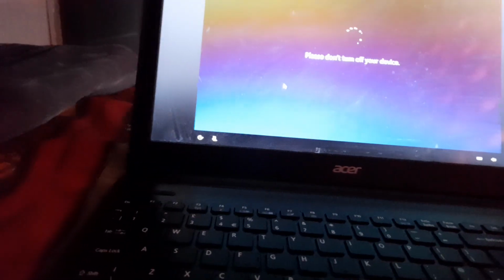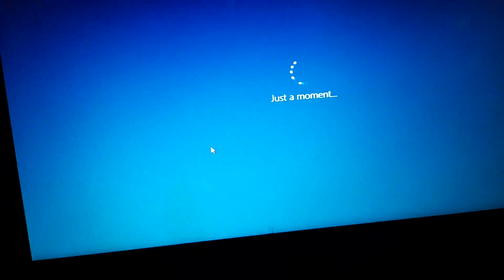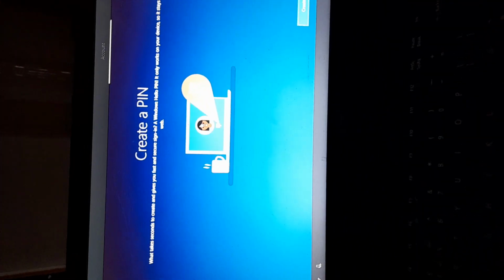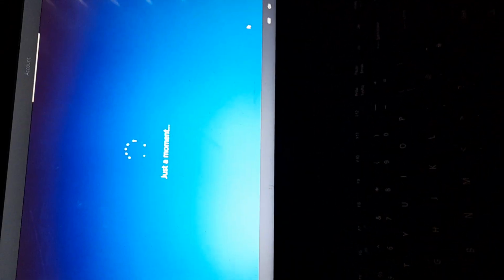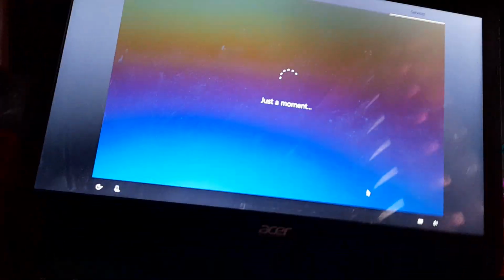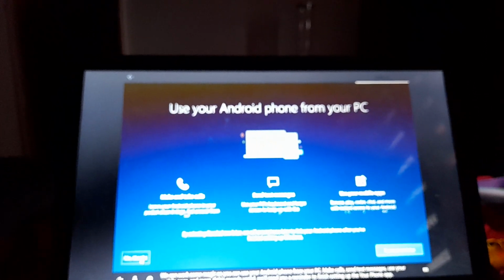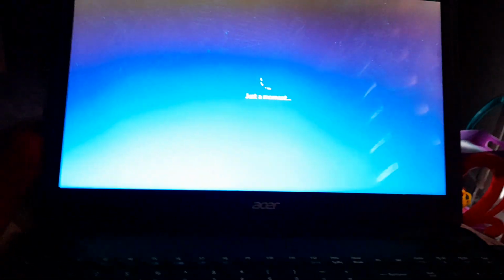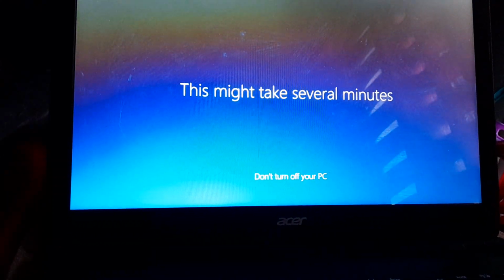MS HI - Setting Acer laptop to UEFI (Part 2)